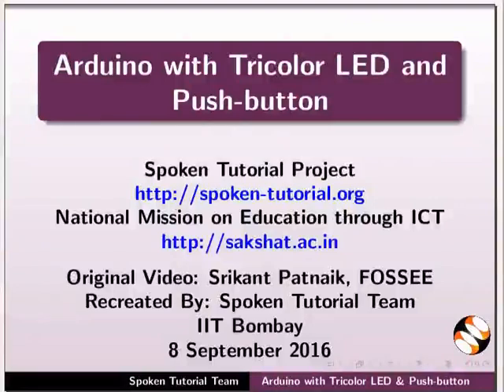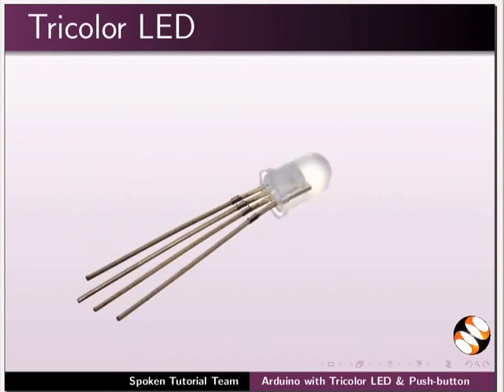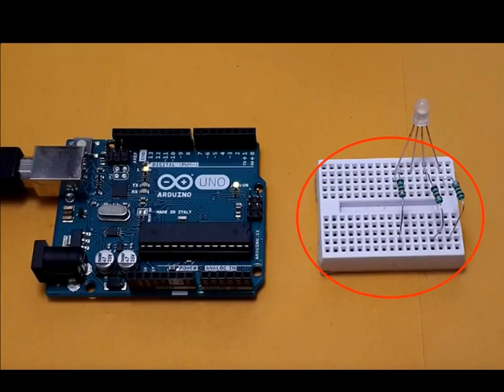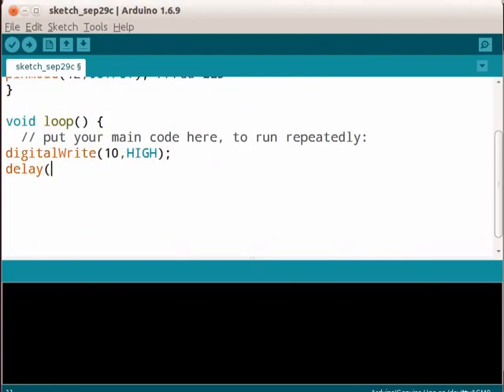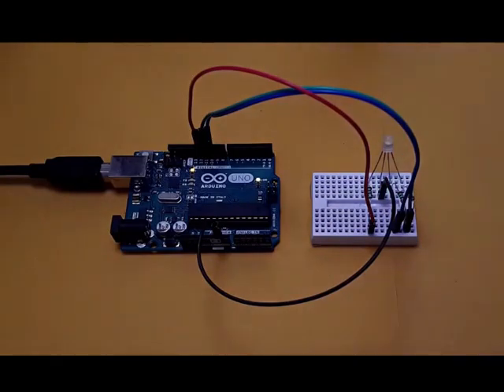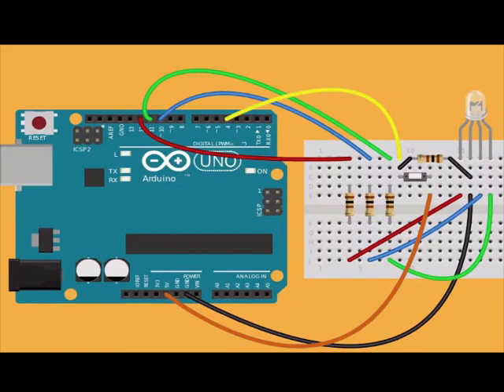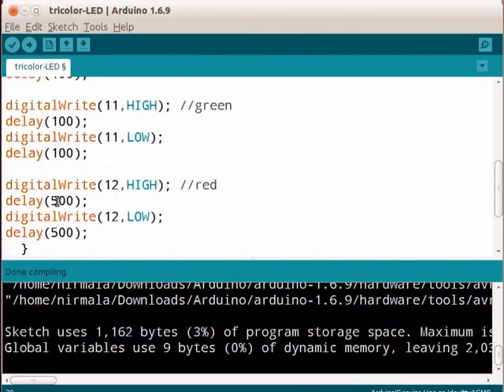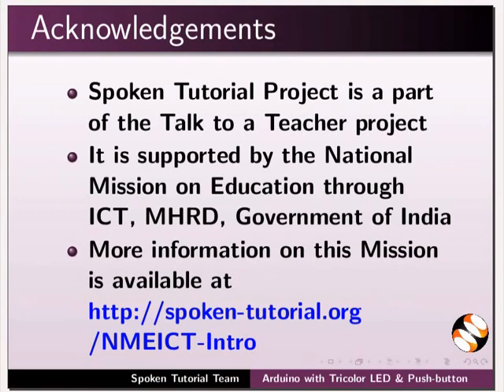Arduino with Tricolor LED and Push button - English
Tricolor LED - Common Cathode Tricolor LED
Other external devices that are required for this experiment
Understand the connection circuit details
Connect a tricolor LED to Arduino board
Write a program to blink tricolor LED
                    Write the code for the Void loop function
Compile and upload the program
Use Pushbutton to control the blinking
Why to give the mode as INPUT
How to reduce the delay of the blink